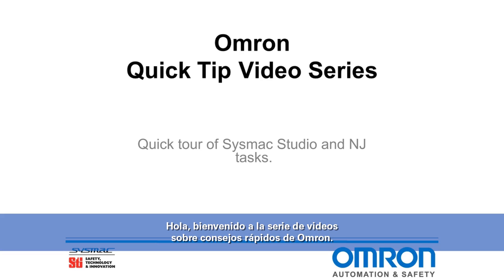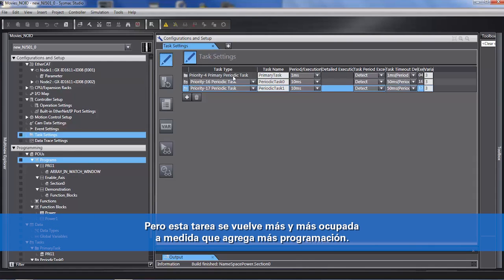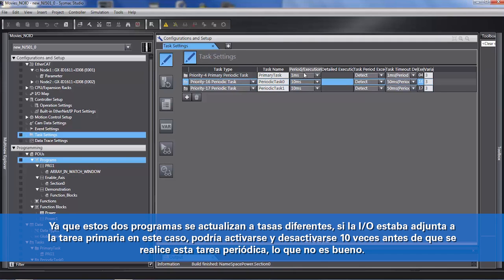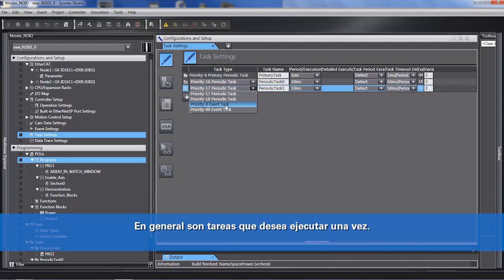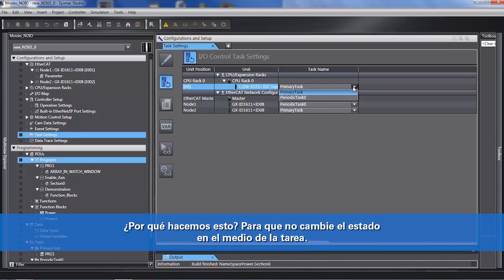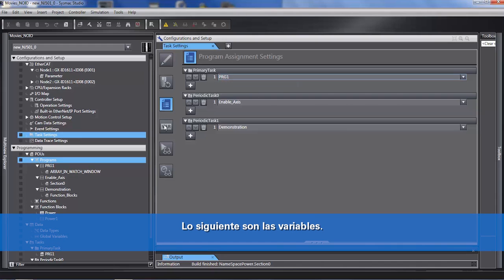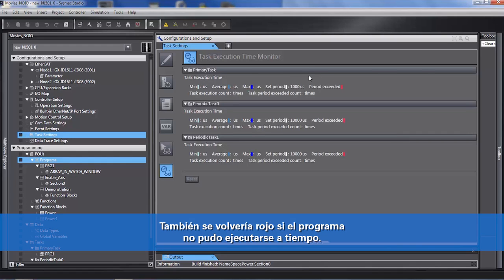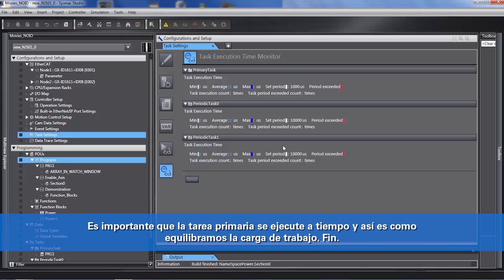Aprende sobre tareas (tasks) usando Omron Sysmac Studio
Descubre las mejores prácticas al aplicar la creación de tareas de programa